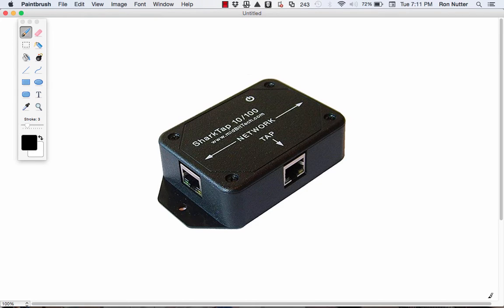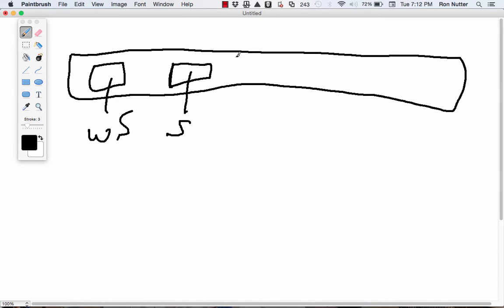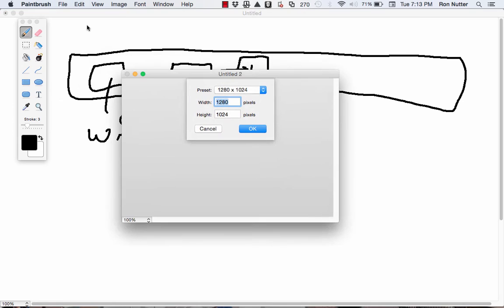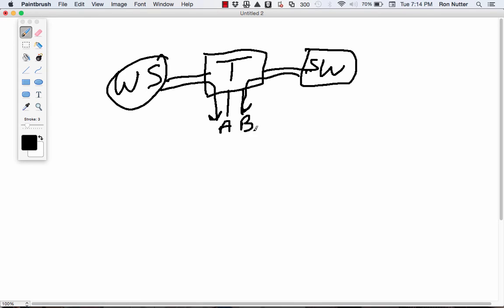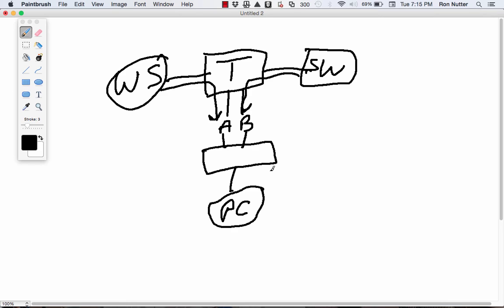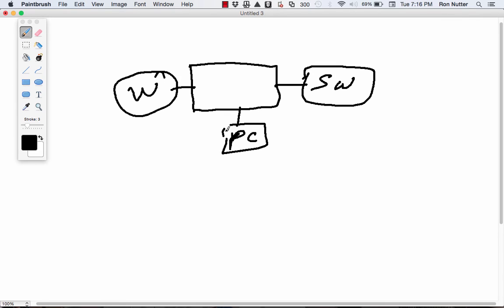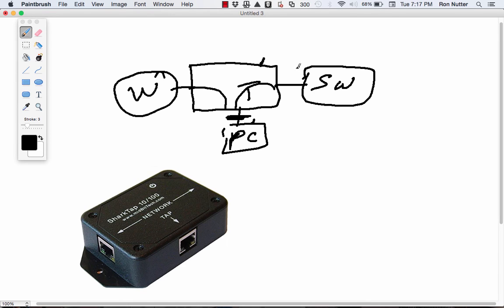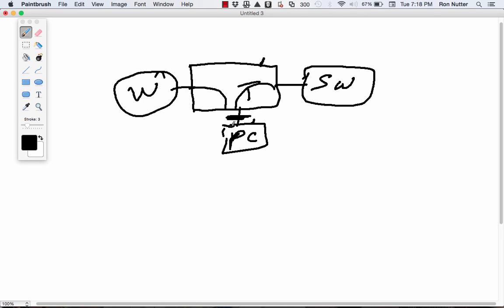SharkTap Ethernet Tap Demo Video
I recently became aware of a ethernet tap that is affordable and versatile.  It is known as the SharpTap.  This version is the 2nd generation of what was initially brought to the attention of the Raspberry Pi community.  In this latest version, it is in a more ruggedized package that increases its versatility and usefulness.  I carry my person SharpTap in a Pelican 1010 case which is very affordable and does a great job at protecting your SharpTap from damage.